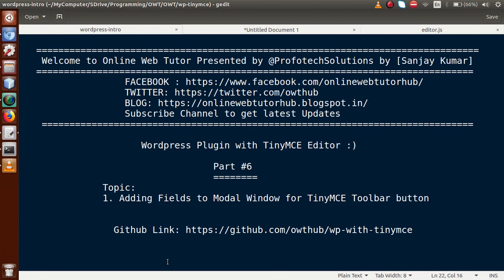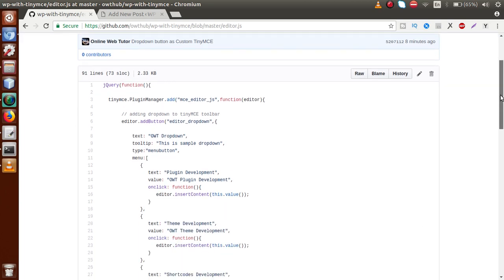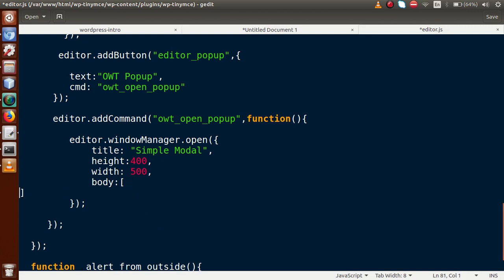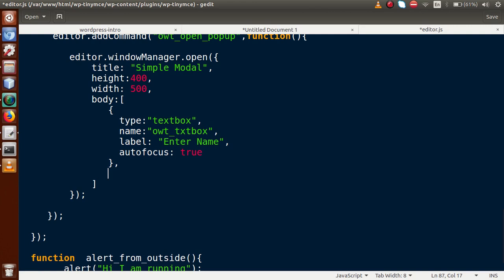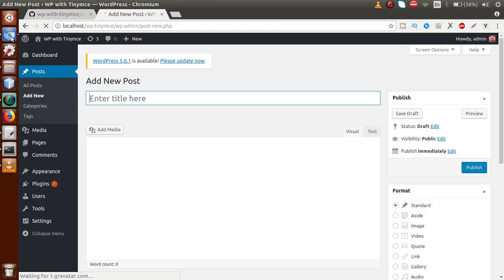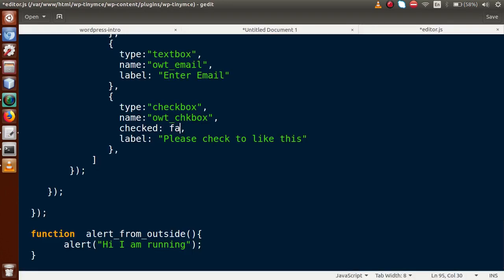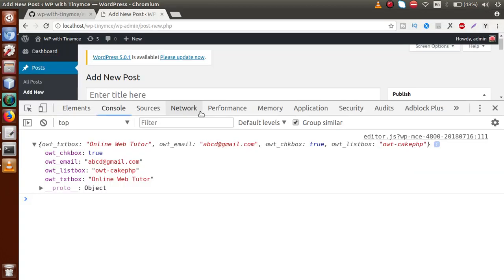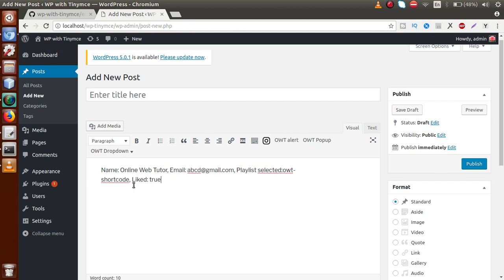Learn Wordpress Plugin with TinyMCE Editor Beginners Tutorial (#6) Adding Modal Window Inputs Fields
ADDING MODAL WINDOW INPUT FIELDS